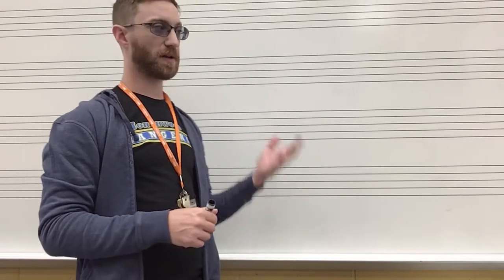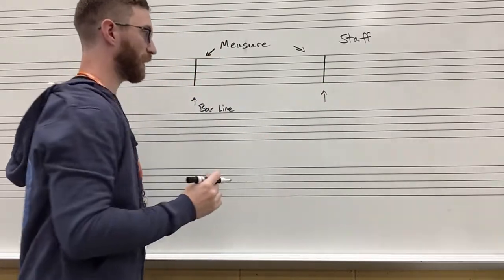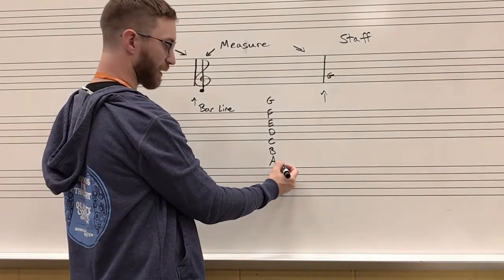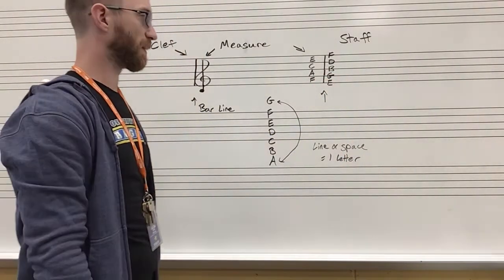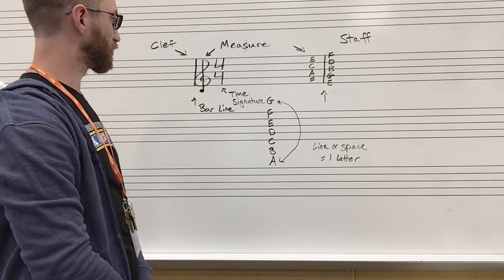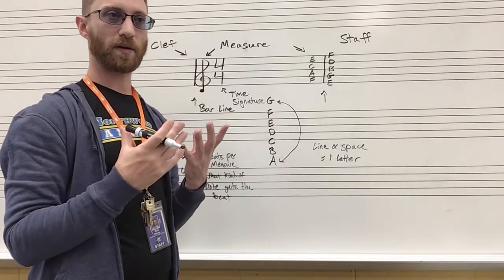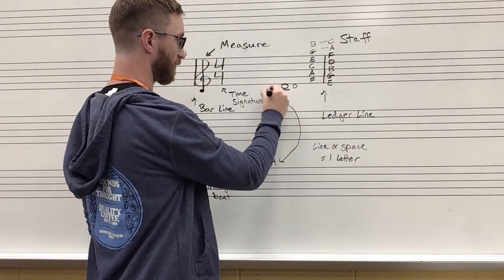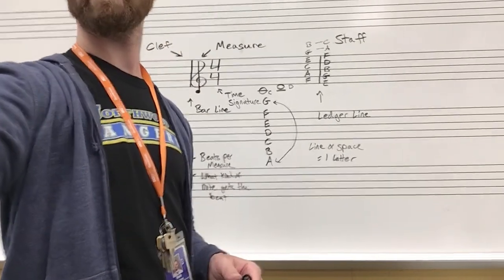Music Notation Part 1